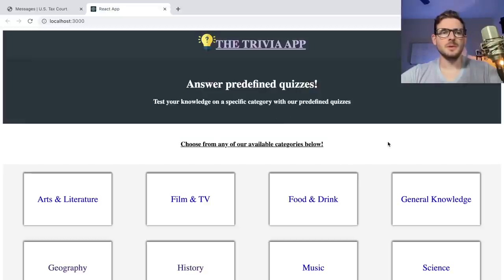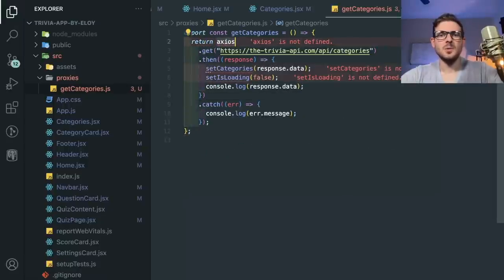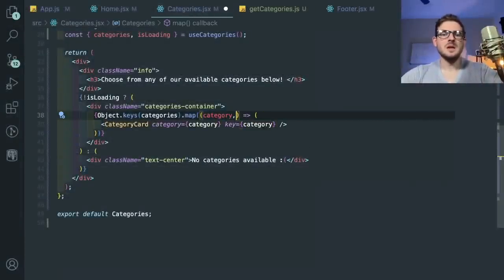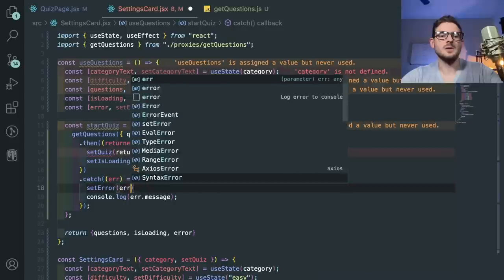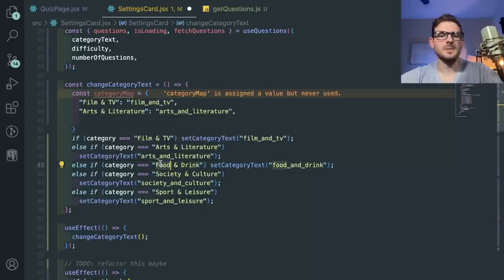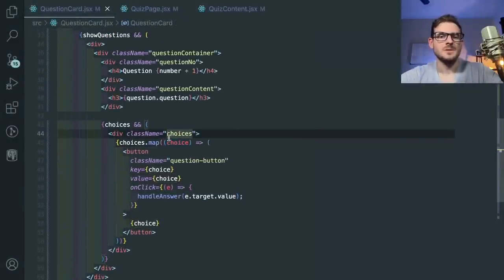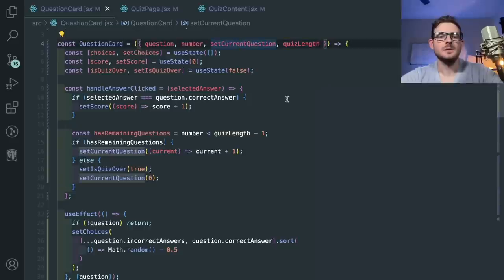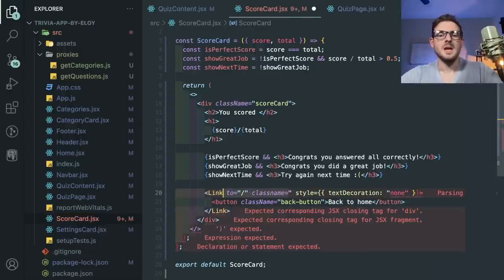This is how I write cleaner react code - live refactoring a subscribers react project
Just refactoring some code, this one was pretty fun to clean up.

My VSCode Extensions:
- theme: material community high contrast
- fonts: Menlo, Monaco, 'Courier New', monospace
- errors: Error Lens
- extra git help: Git Lens
- indent rainbow
- material icon theme
- prettier & eslint